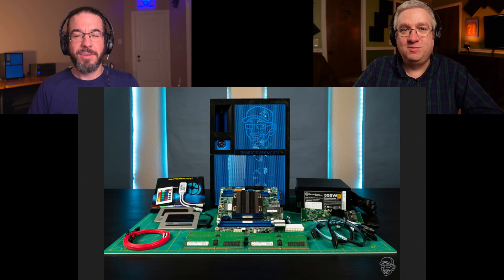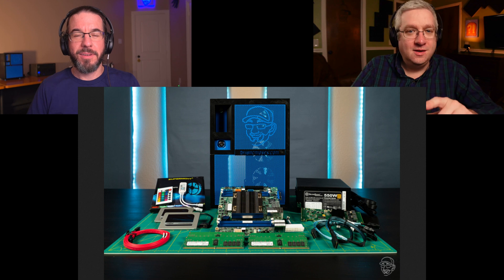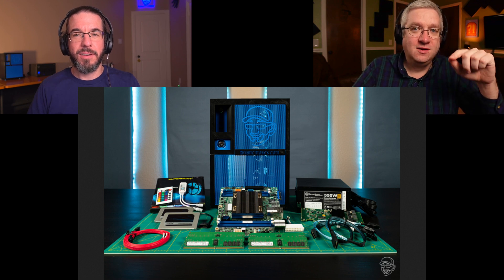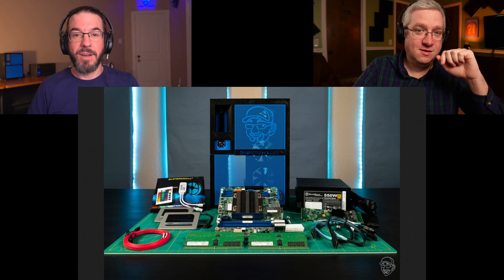Brian Moses Chats About the 2022 DIY NAS Build, TrueNAS Scale, and the MK735 3DPrinted Mini-ITX Case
What do you think of the DIY NAS 2022 Edition?

Want more information about the DIY NAS: 2022 Edition? Check out Brian's blog about picking the components and building it